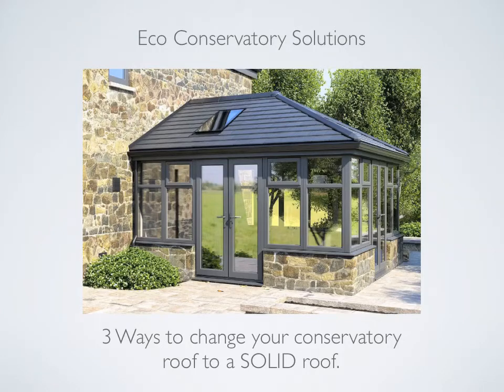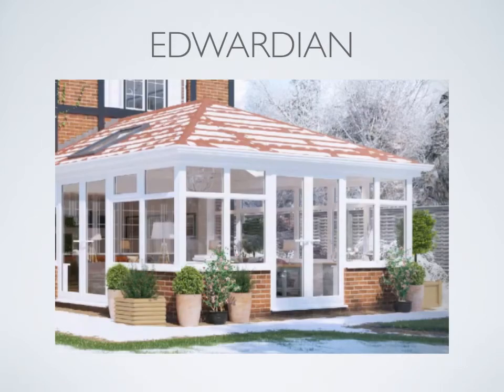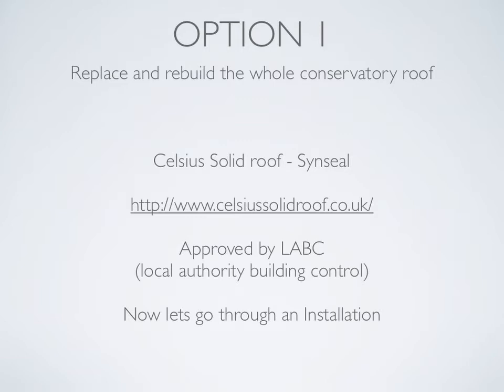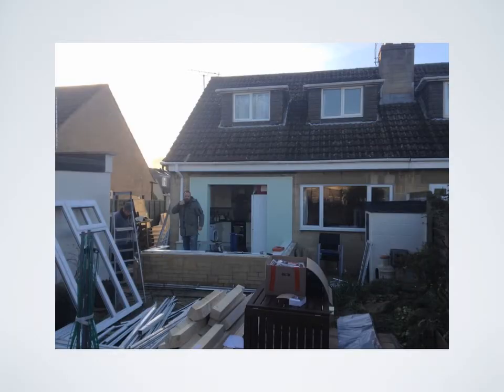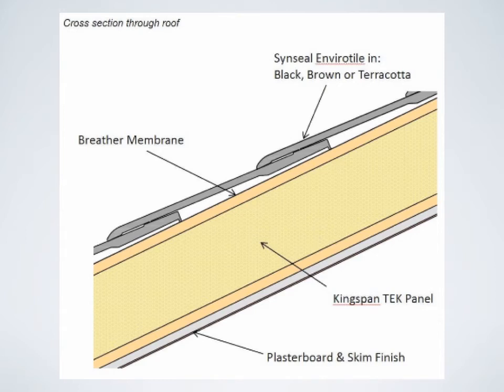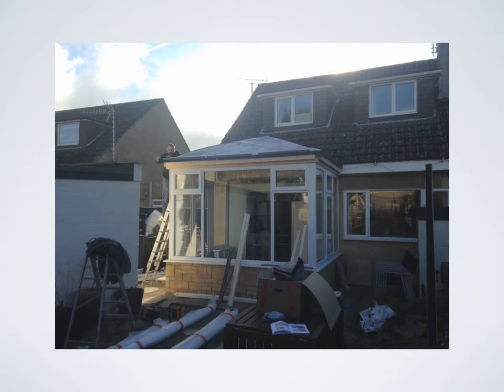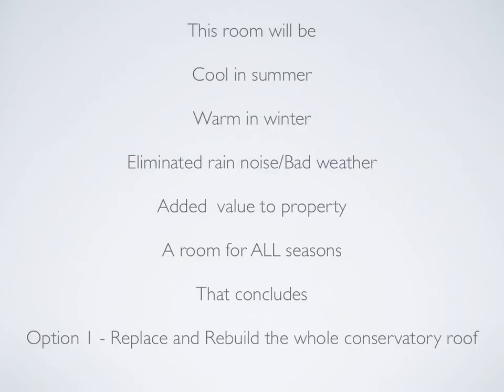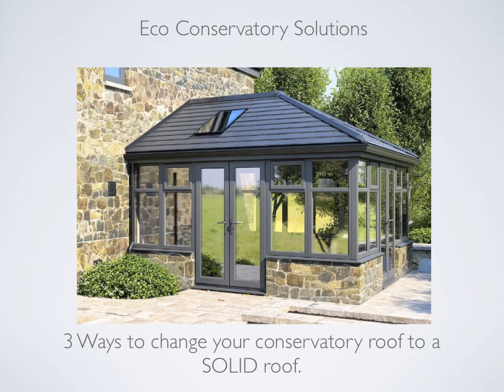Option 1 of 3 - Replace/Rebuild the whole conservatory roof to a SOLID roof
3 Completely different ways to change your conservatory roof to a SOLID roof explained in more detail.

OPTION 1
Replace/Rebuild whole conservatory roof to a SOLID roof..

Please watch the short video.

Get a FREE Quotation for all one or all three options by clicking this link and filling in the form Or call us on 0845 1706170 to arrange an appointment for a FREE no obligation quotation.

I will contact you ASAP to arrange a convenient time for you.

Regards

Rob Yates
Eco Conservatory Solutions

PS. This video is Private and can only be viewed if you have been sent the link